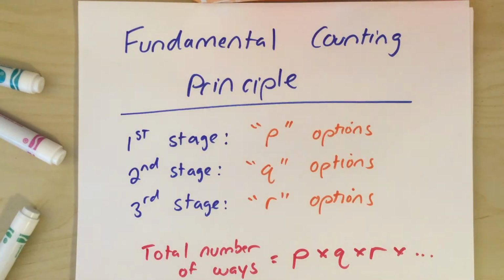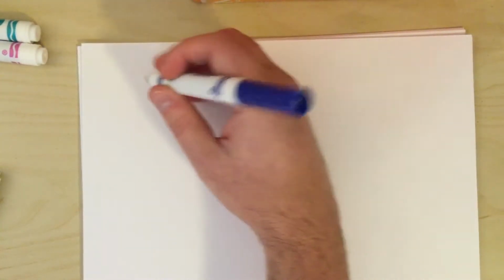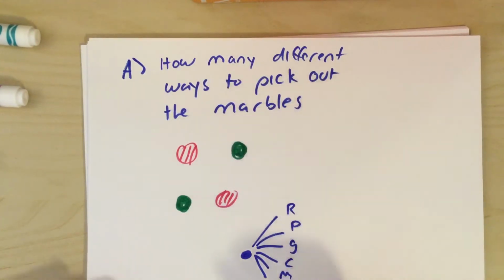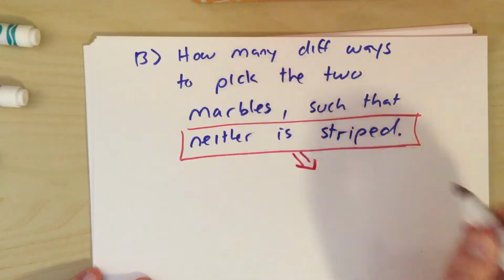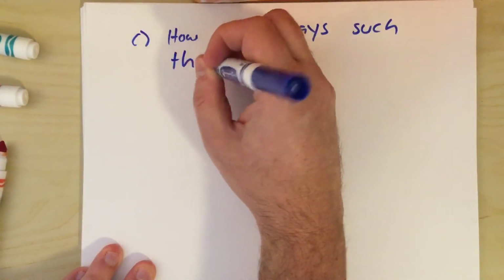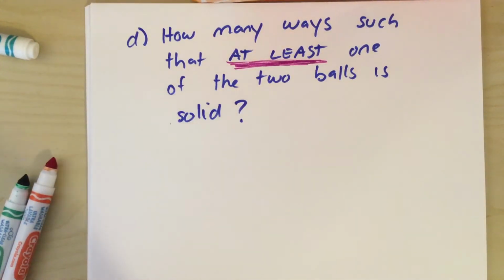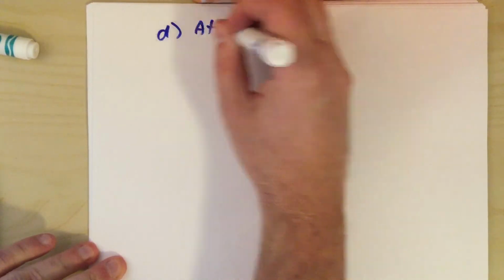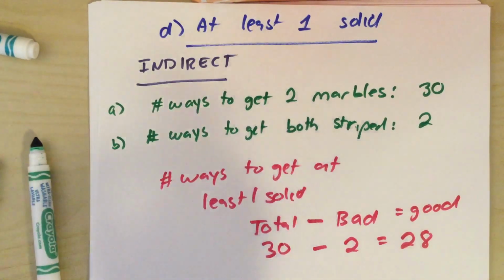Tree diagrams (organized counting) part 2/4